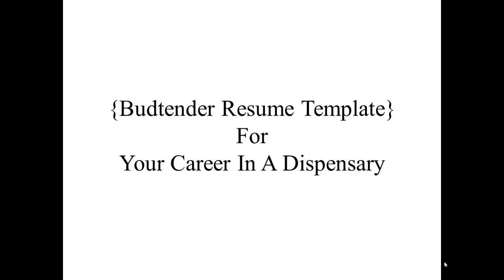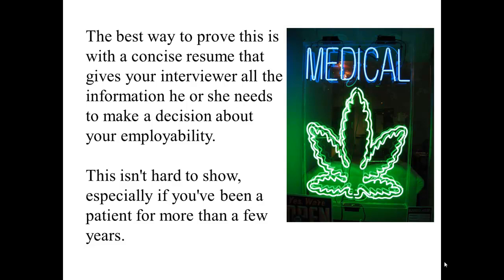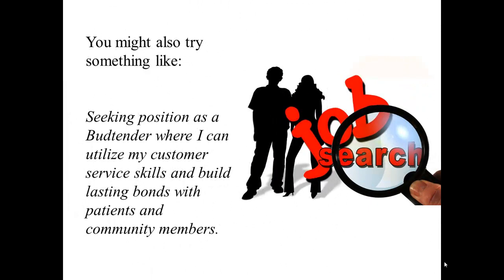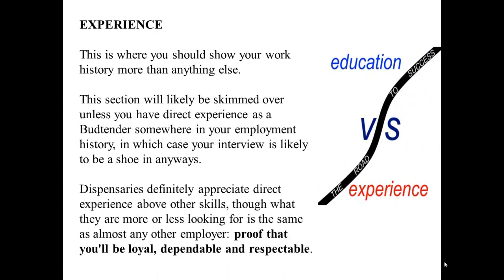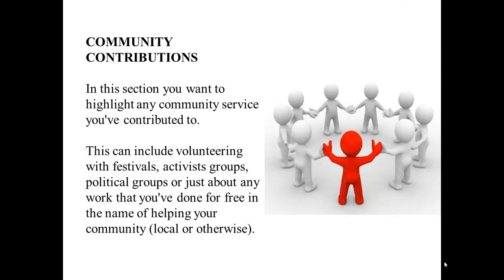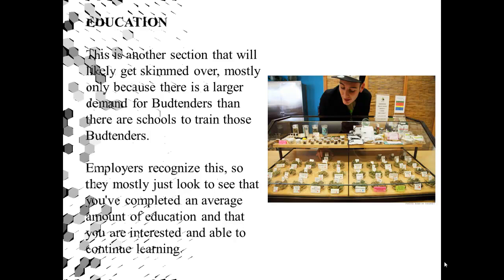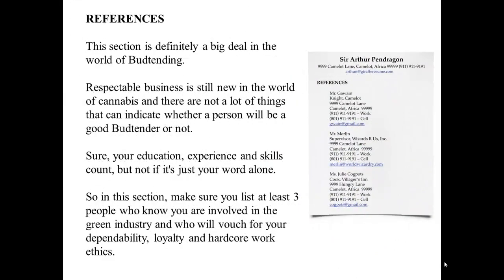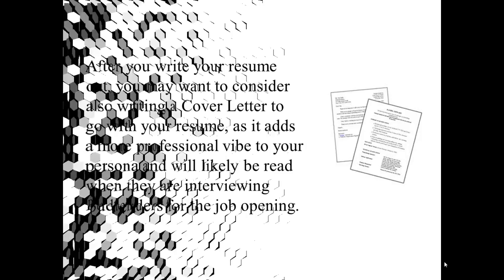|eHow| To Get A Budtender Job In A Dispensary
Budtender Resume Template For A Career In A Dispensary